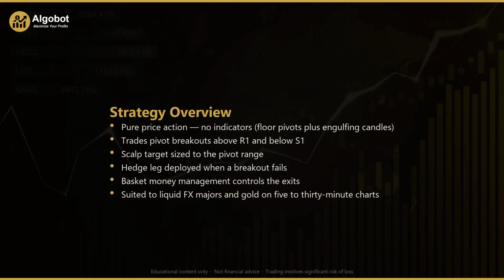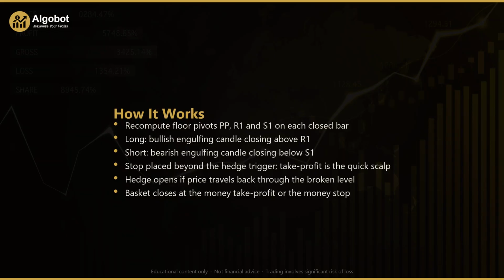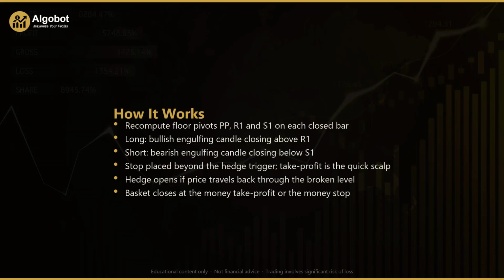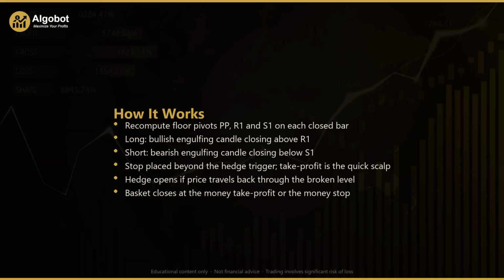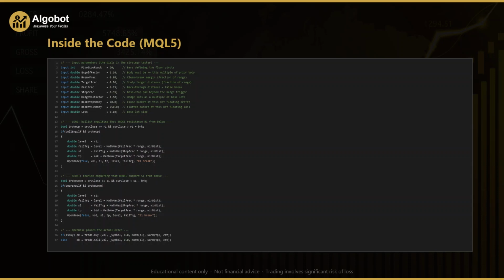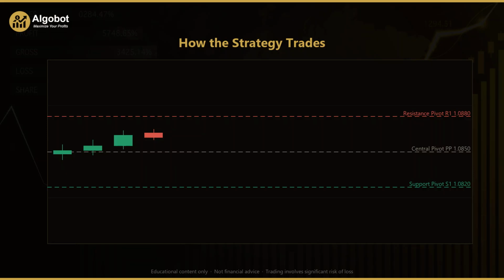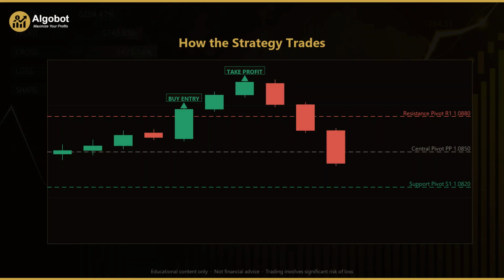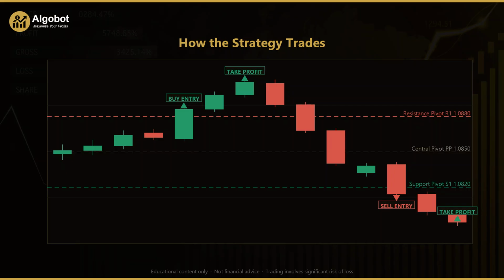Engulfing Pivot Scalp Hedge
📊 Watch how a pivot breakout only counts when the breakout bar is also a true engulfing candle — a two-filter approach to studying intraday price action.

This breakdown walks through the Engulfing Pivot Scalp Hedge, a pure price-action MT5 expert advisor that fuses floor pivots, engulfing candlestick confirmation, and a rules-based stop-and-reverse hedge — no traditional indicators in its logic.

Key parameters:
• EngulfFactor — how much larger the engulfing body must be than the prior candle.
• BreakFrac — the clean-break margin price must clear beyond the pivot.
• BasketTpMoney / BasketSlMoney — account-currency thresholds that close the whole basket.

00:00 Introduction
00:47 Strategy Overview
02:38 How It Works
05:03 Inside the Code (MQL5)
06:42 Logic Chart
10:22 Thank You